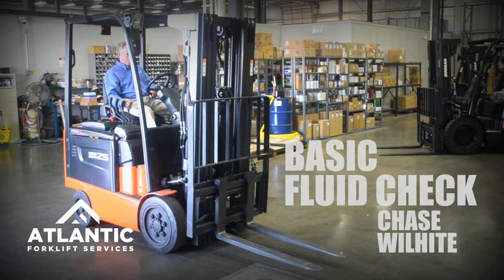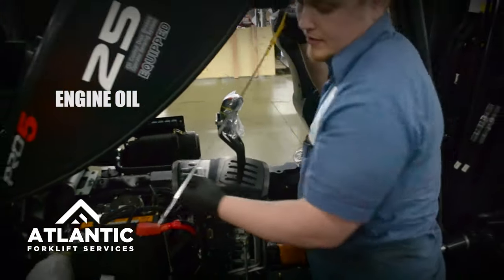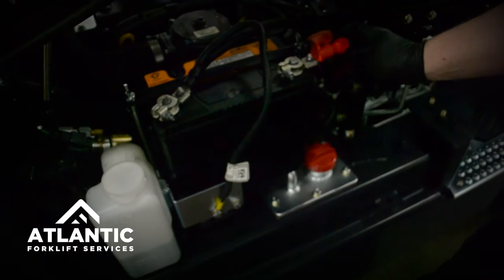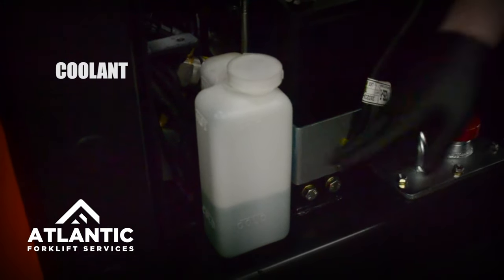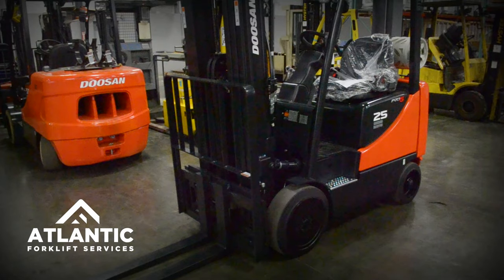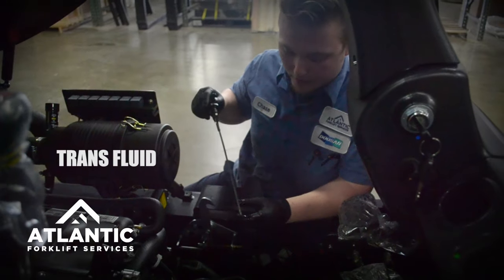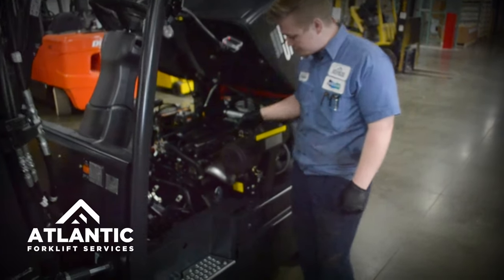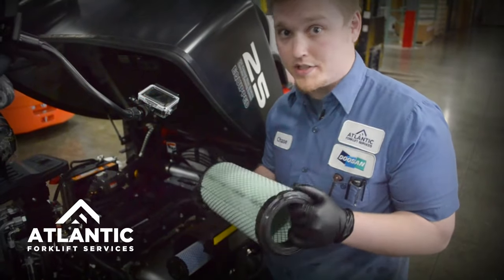How to Properly Check Forklift Fluid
Proper care is essential to the life of your equipment. Make sure that you ensure and promote longevity. for more information!